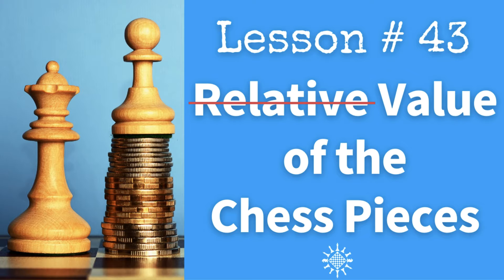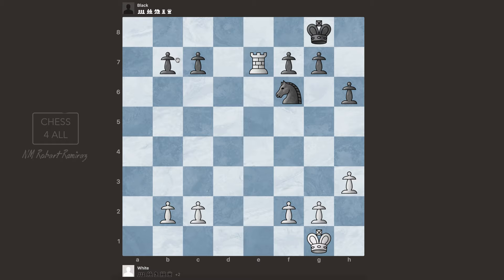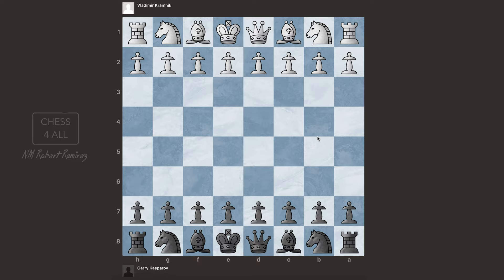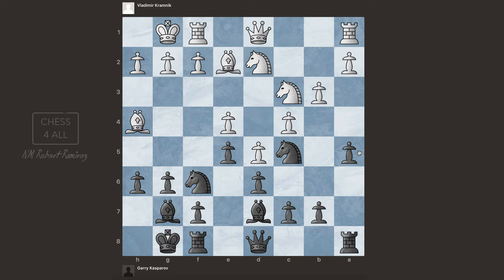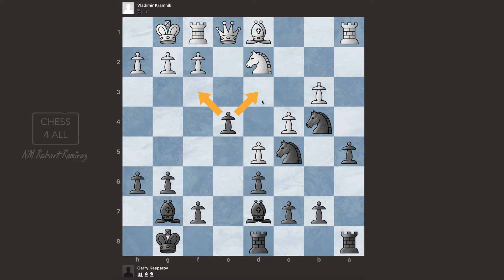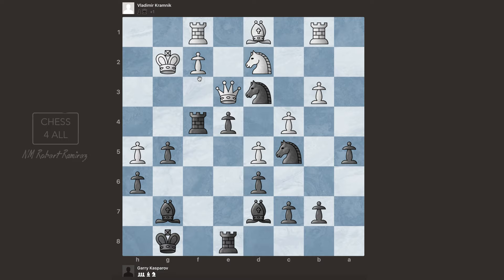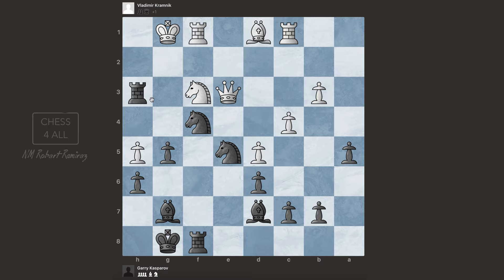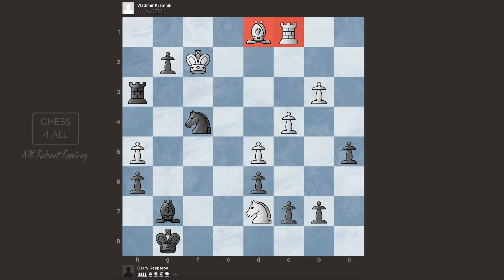Chess lesson # 43: Kasparov Proves The Relative Value Of The Chess Pieces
Can pieces such as knights and bishops be more valuable than a queen? Of course they can. At this point, you should know the point value of the Chess pieces. This gives us a good idea of what pieces are generally better in the battle field. However, in this lesson, we will be analyzing a game played by one of the best Chess players ever: Garry Kasparov. He was playing versus another excellent player, Vladimir Kramnik, and Kasparov was able to successfully sacrifice his queen for two of his opponent’s minor pieces. Although he was losing by point value, his minor pieces were more active than Kramnik’s queen, which allowed him to win the game thanks. In my opinion, this game is a perfect example of how the pieces can sometimes be way more valuable than the value of assign them.

00:00 Intro
01:11 Basics
03:20 Kramnik vs Kasparov game